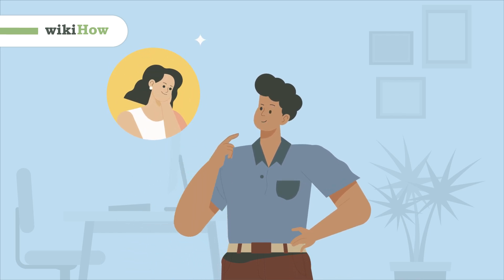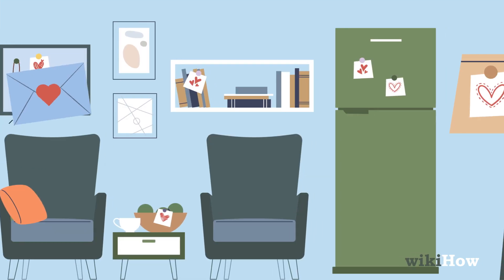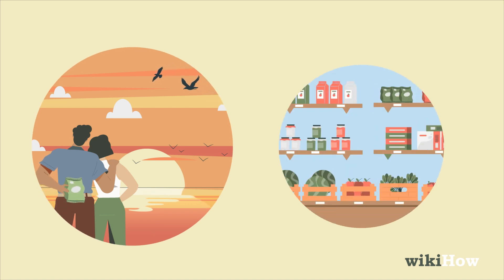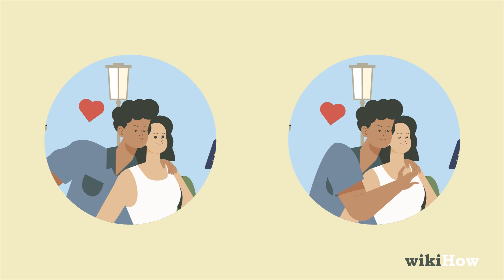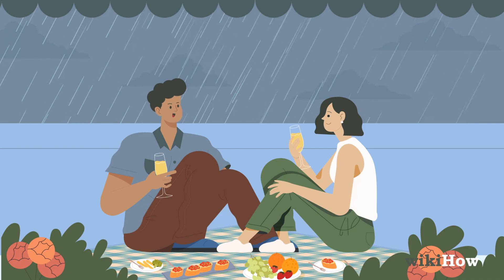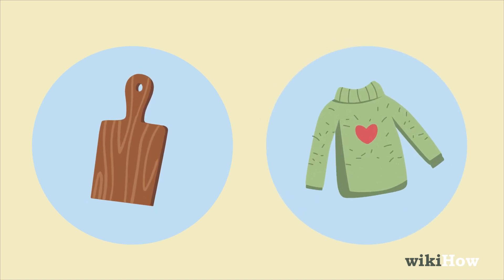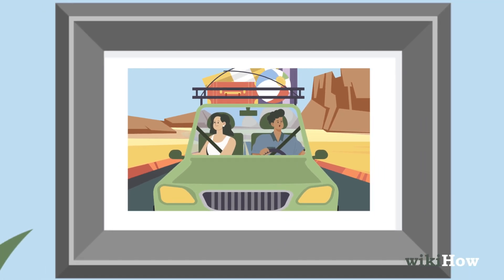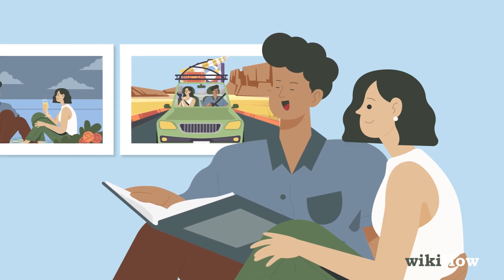How to Surprise Your Girlfriend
Learn how to surprise your girlfriend with this guide from wikiHow